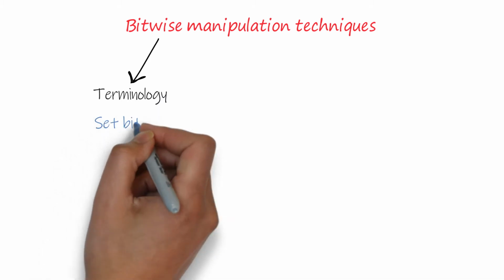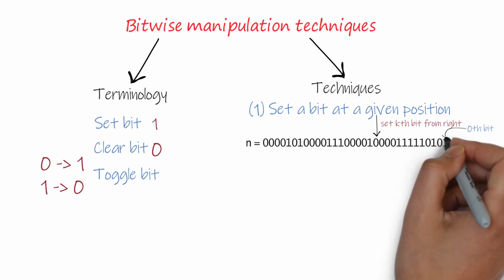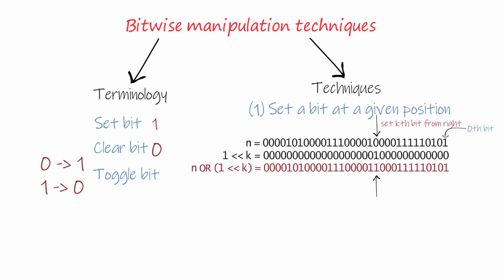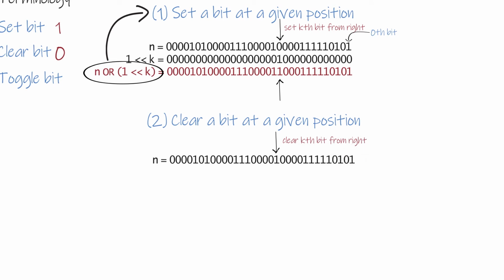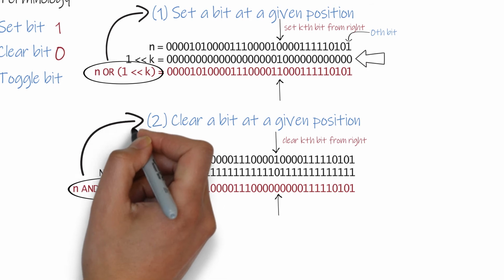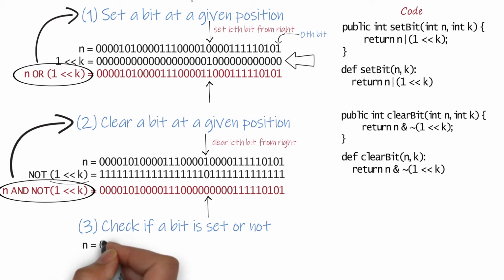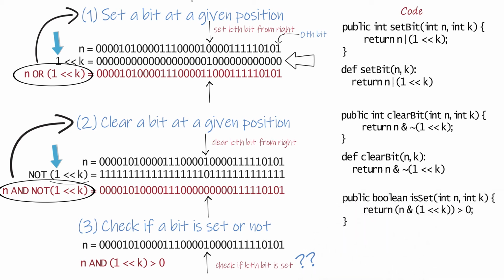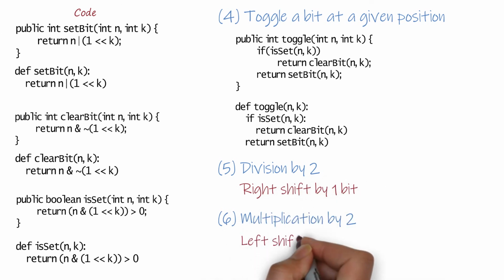2 - Bitwise manipulation techniques - Cracking the coding interview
This video is part of a series of videos made for coding interview preparation.